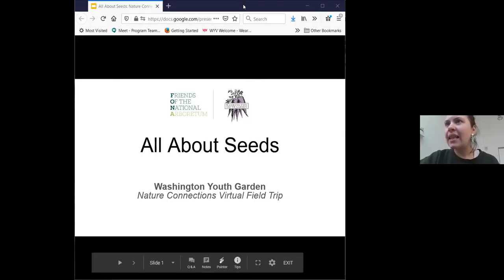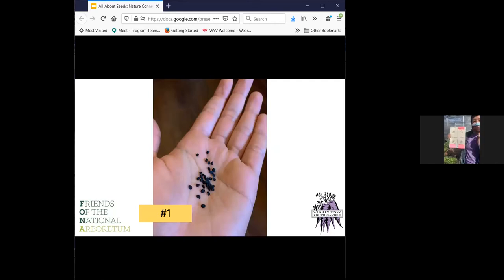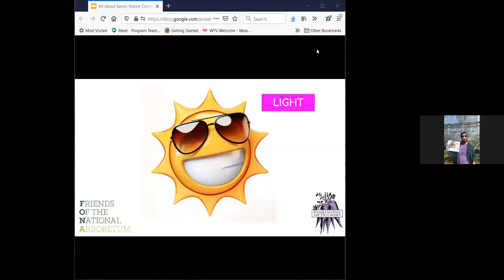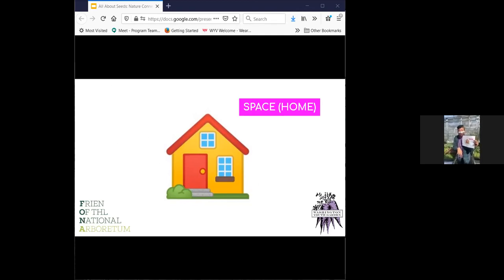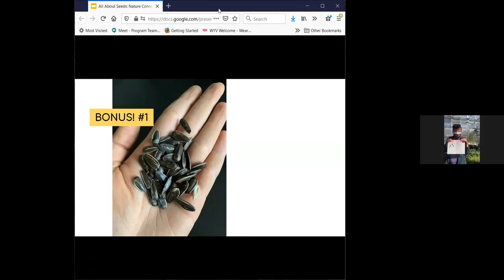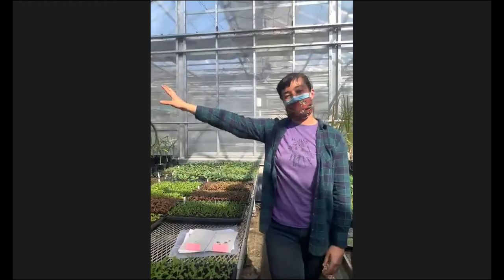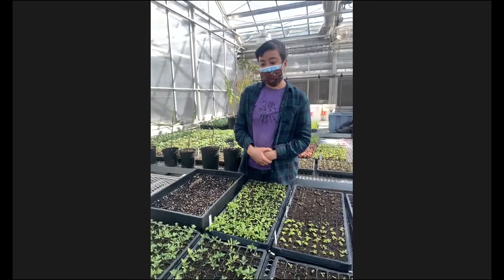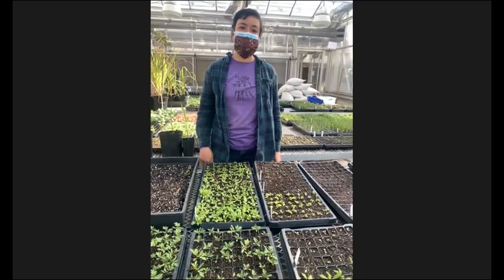Nature Connections — All About Seeds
Join Washington Youth Garden staff for a 30 minute virtual field trip to our greenhouse as we discover how we get our seeds into the soil over winter to prepare for new sprouts in spring. From seeds, roots, and shoots — the garden soil helps plants thrive.